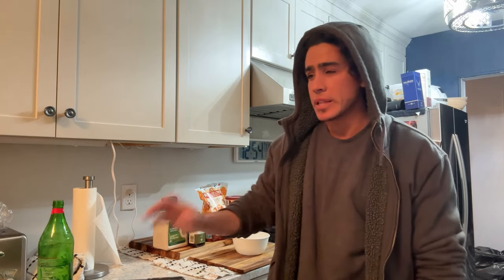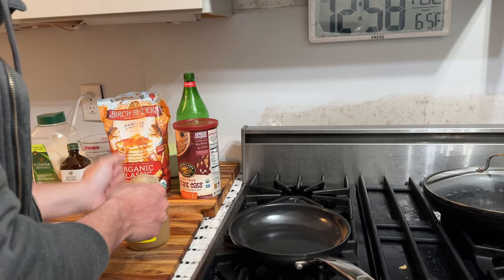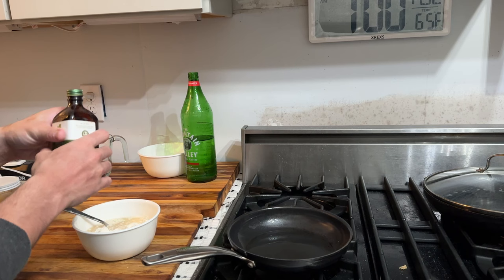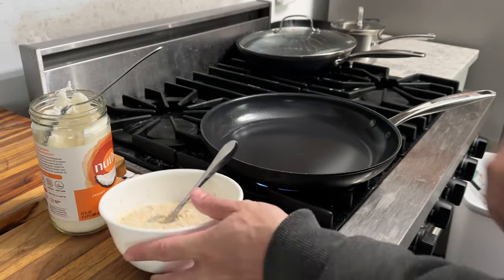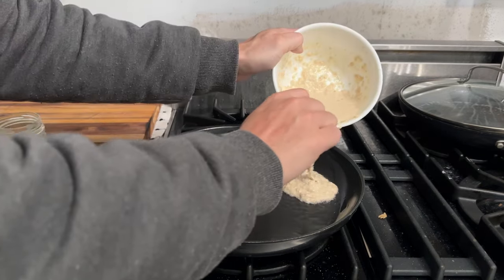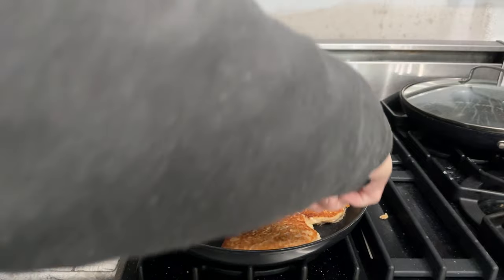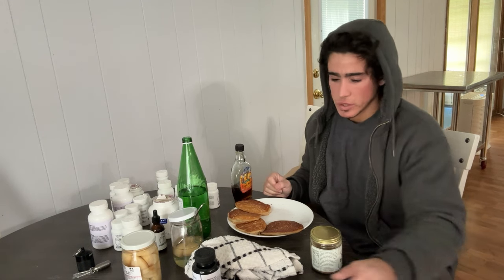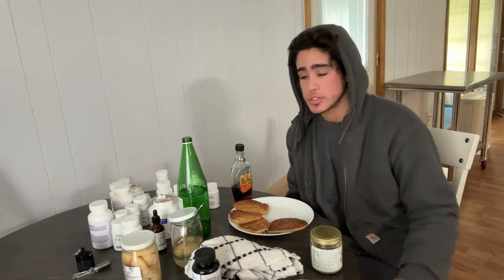Healthy Organic COLLAGEN PANCAKES Recipe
00:00 - Back at midnight
00:36 - Ingredients
01:44 - Preparing the batter
04:08 - Cooking
07:19 - Finished product